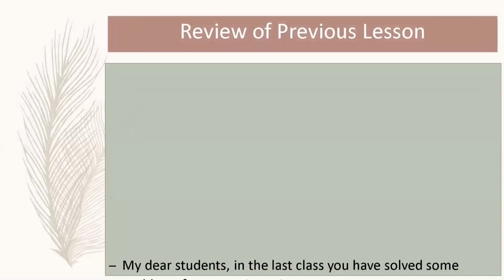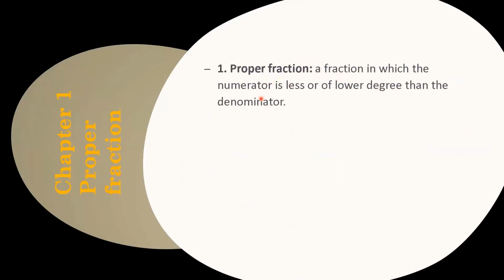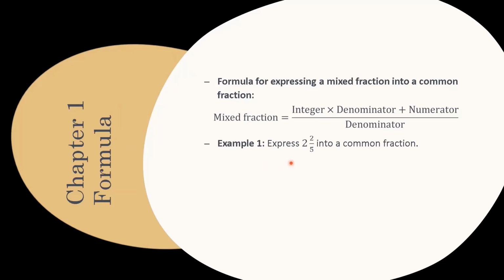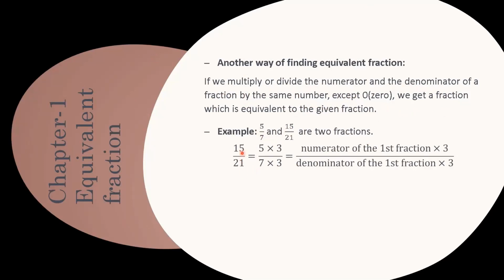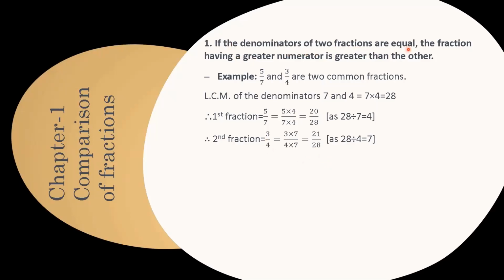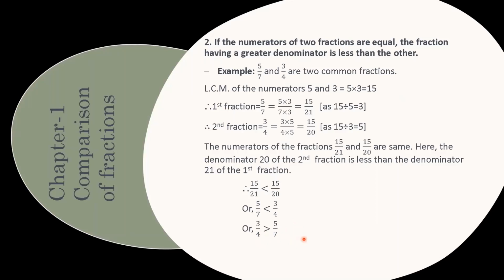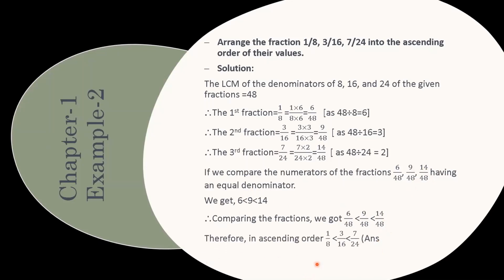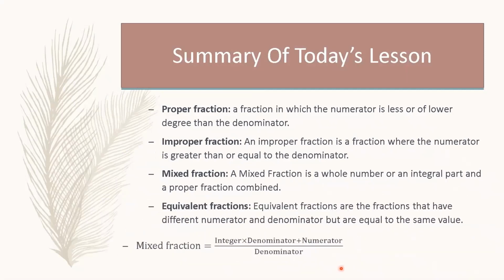21 VI EM Math 17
In this video, I have discussed some basic things like different types of fractions with explanation, comparison of fractions and addition, subtraction of fractions etc. from chapter 1 (1.4). For more exclusive math, subscribe to my YouTube channel (Setu Sir Math) and like my Facebook page(Setu Sir Math).